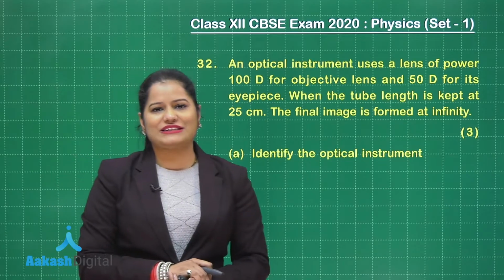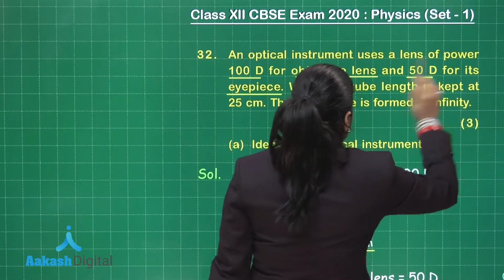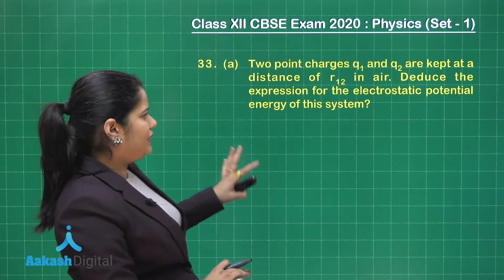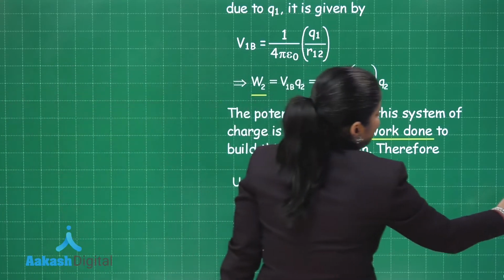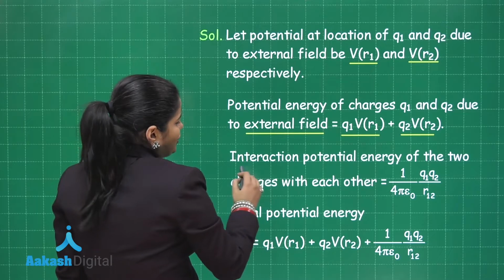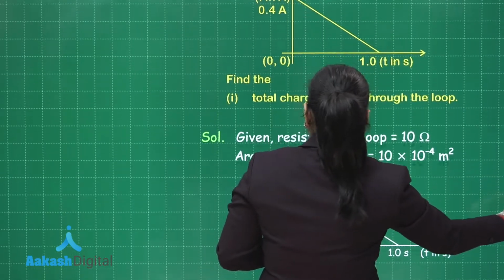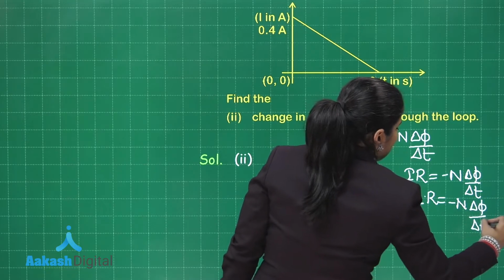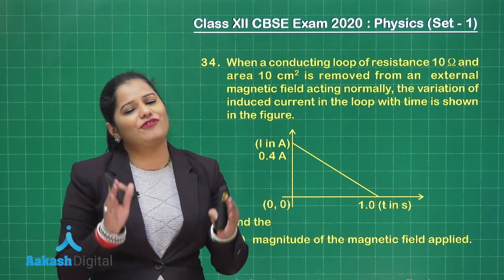XIIth CBSE Exam 2020 Physics Q 32 to 34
Video solution Physics for Class-12 CBSE Exam 2020 – Question 32 to 34.